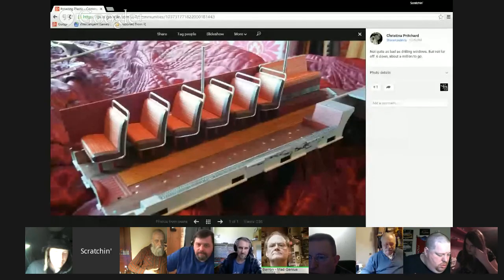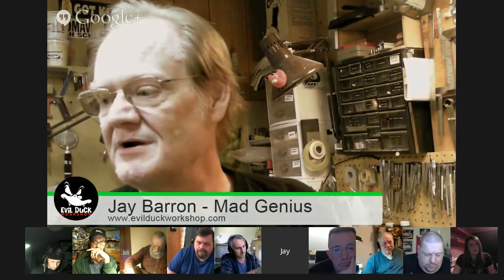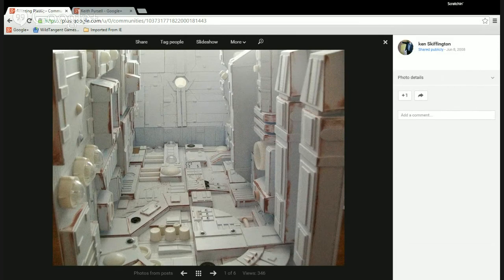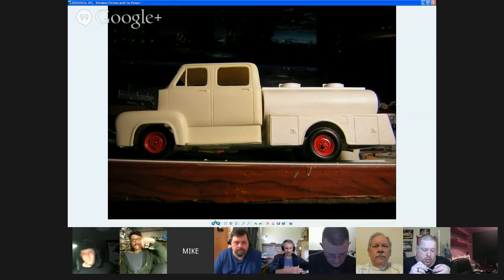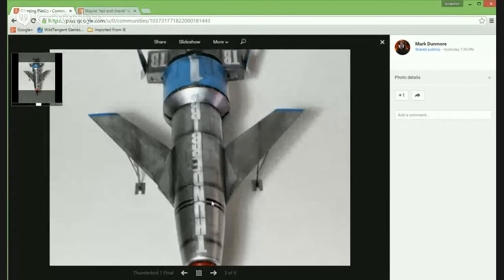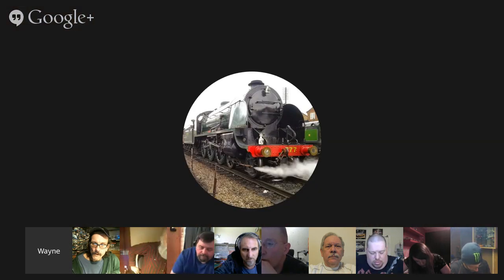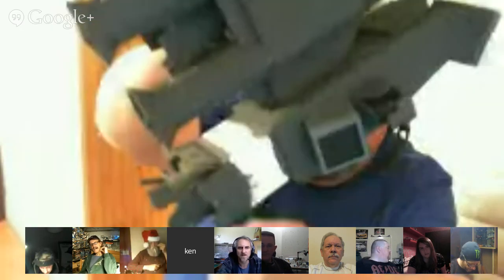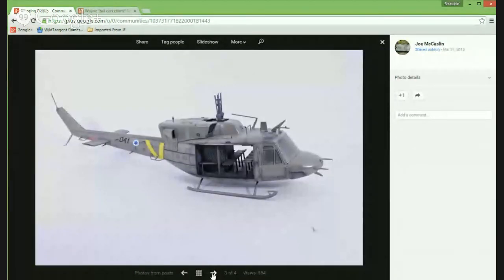Amazing Plastic's Sunday Hangout #50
(...continued from the Amazing Plastic's "Across the Pond" hangout #50...) ...When modelers reach their ends, its usually their wits they reach.  After all, it a dangerous hobby filled with razor sharp knives, toxic fumes and ideas that can commit the wisest to a stupor of "why did I do that's."  Join us this Sunday and ask, "Why not?"  Amazing Plastic's Sunday Hangout #50 was broadcast April 5, 2015.